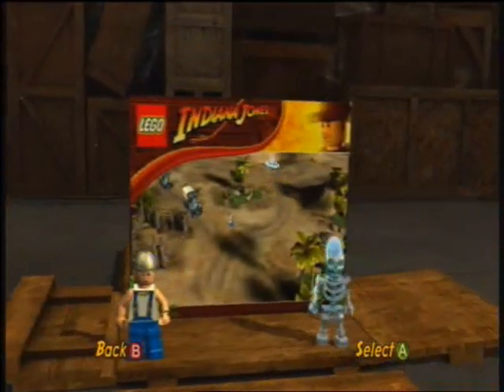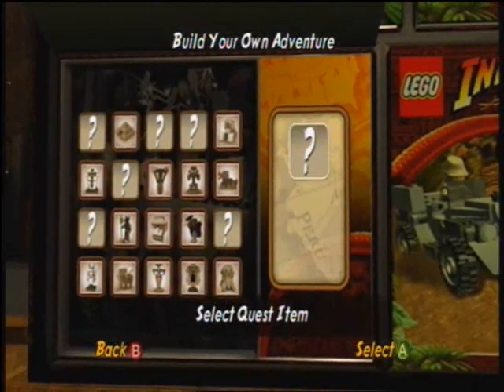What a vivid imagination-Achievement Guide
How to get what a vivid imagination Achievement for Lego Indiana Jones 2.           Dreelo